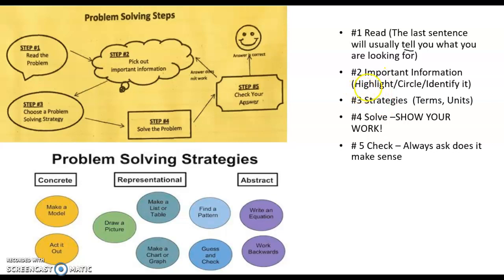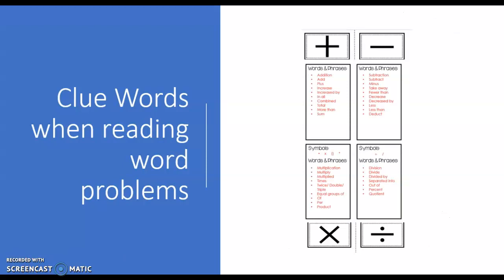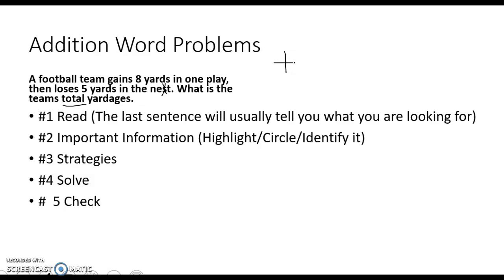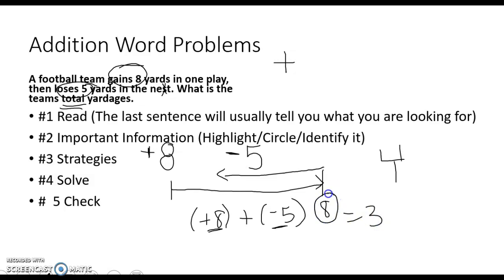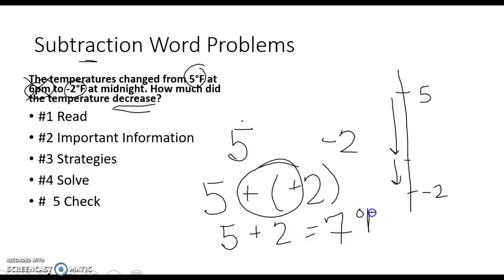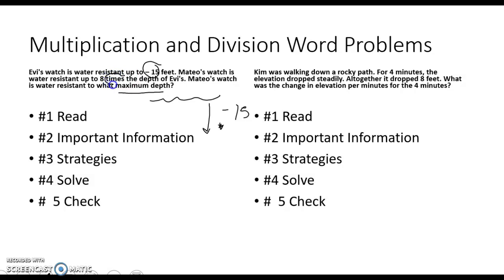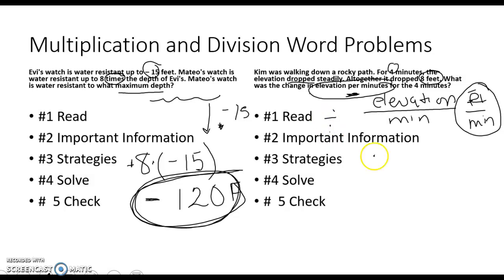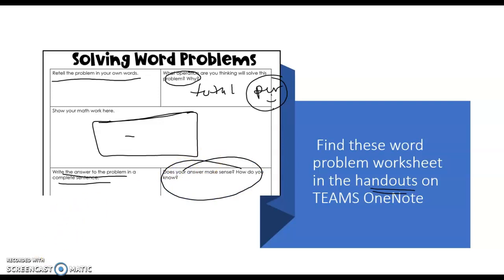Integer Word problems